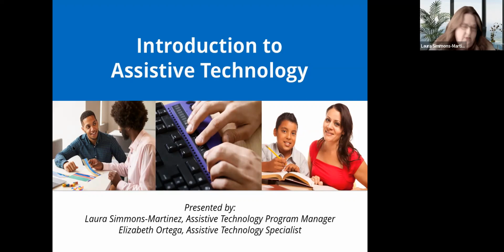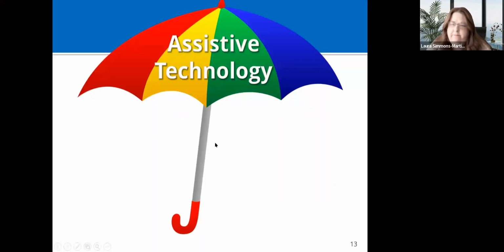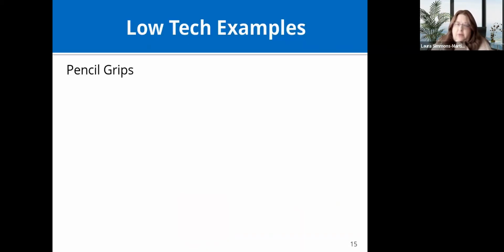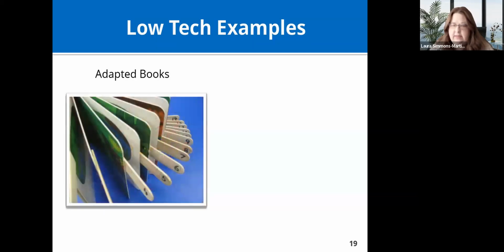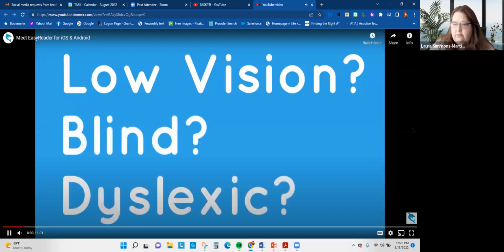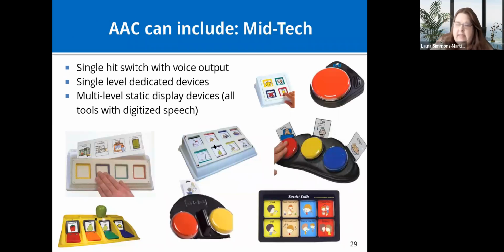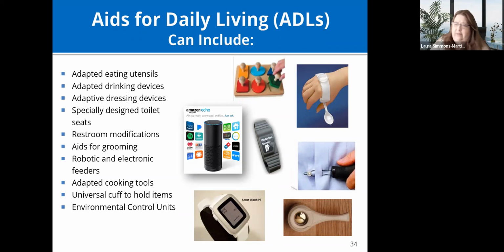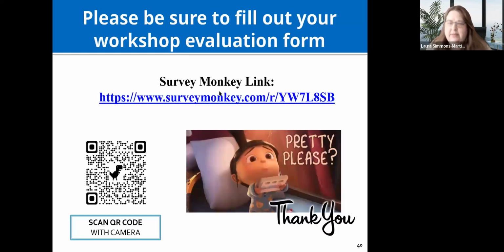Community of Practice: Intro to Assistant Technology TASK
August, 2022